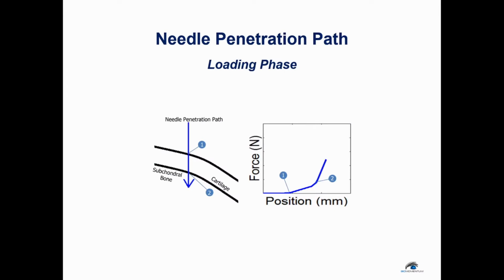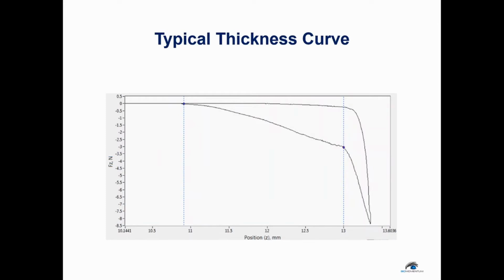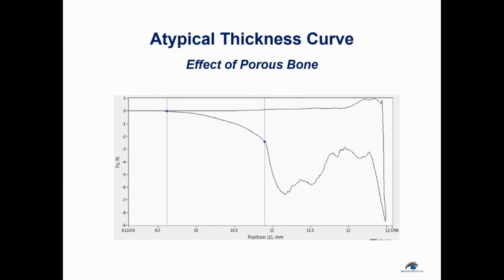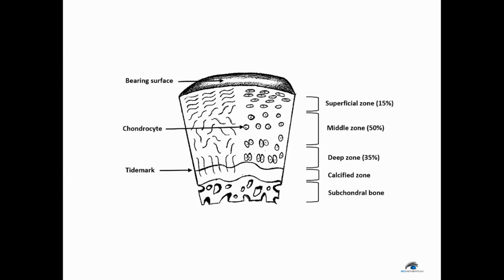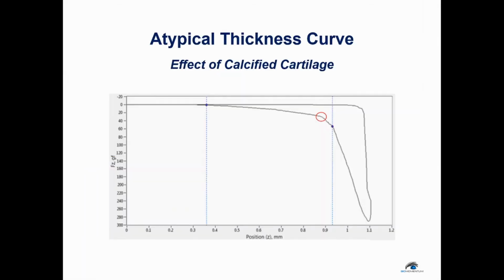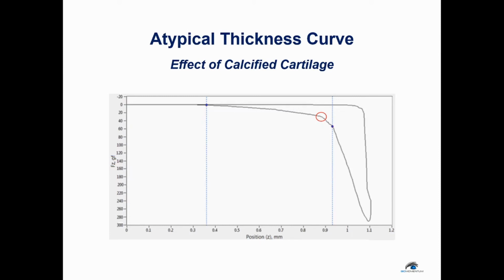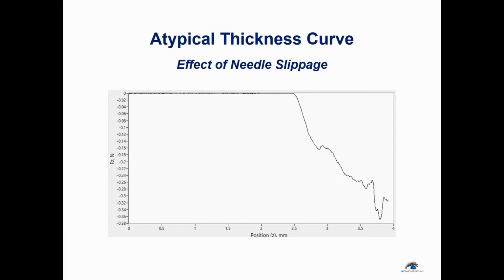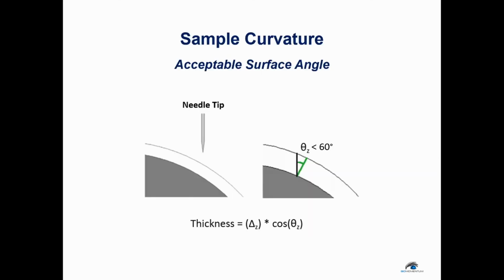3D Normal Indentation Mapping Analysis - Part 3 - Atypical Thickness Curves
A tutorial describing how to analyze data from the automated indentation and thickness mapping on an articular surface using Mach-1 Analysis, Automated Indentation and Thickness Batch Analysis and Analysis-MAP.